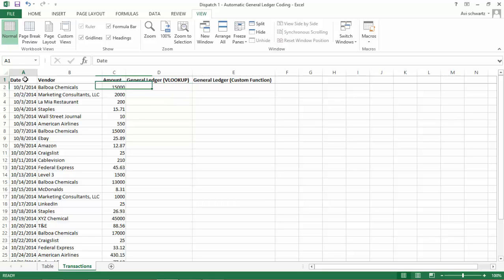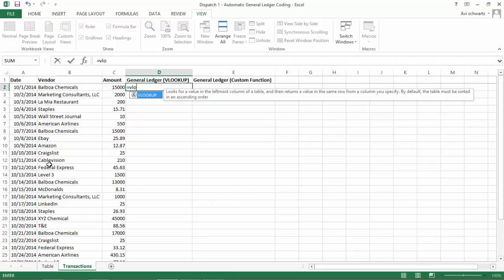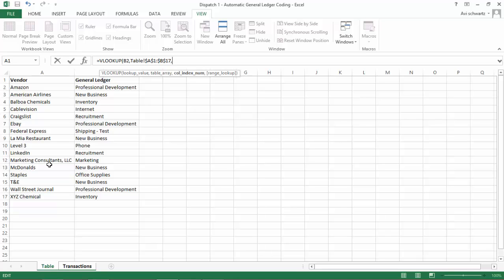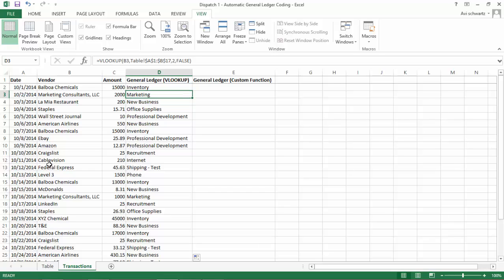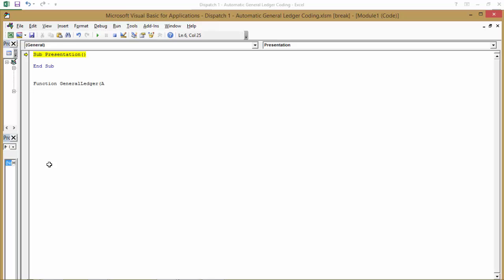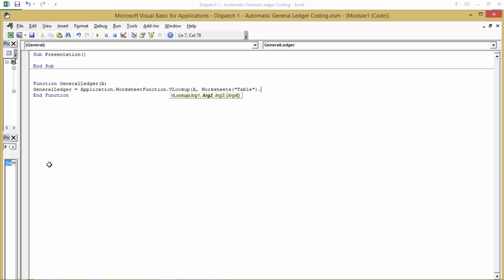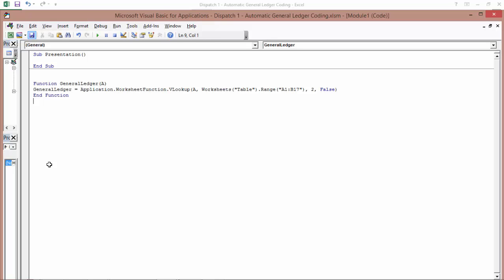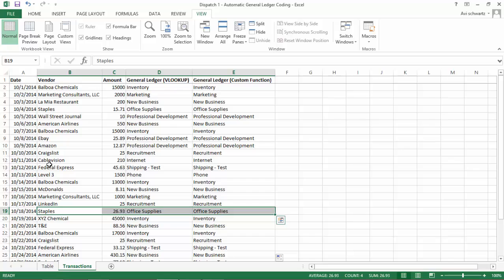Excel for Accounting (Dispatch #1: Automating G/L coding)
In this dispatch I show you a trick I use to code transactions automatically. I present two methods:

1. Simple - VLOOKUP
2. Advanced - VBA custom function VLOOKUP (aka "The Good Good")